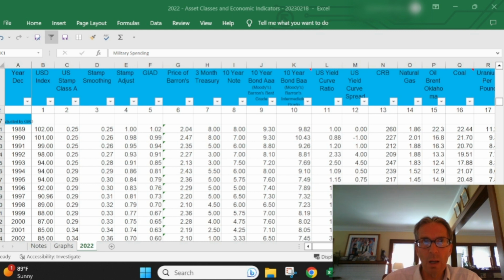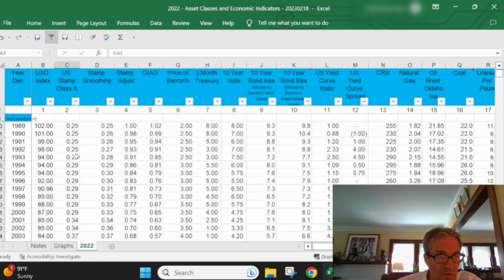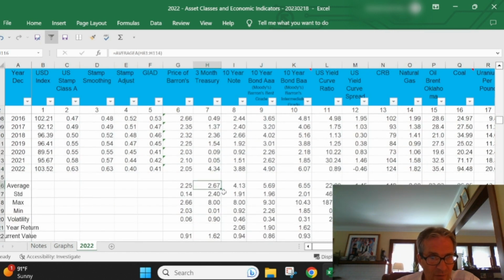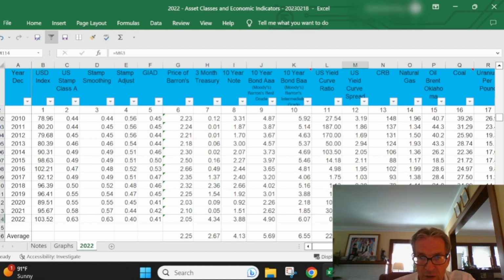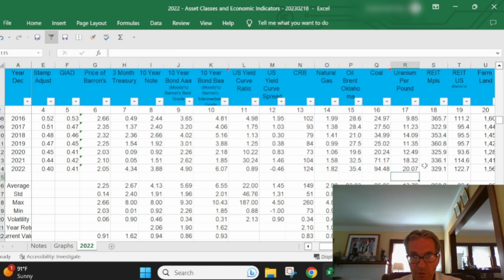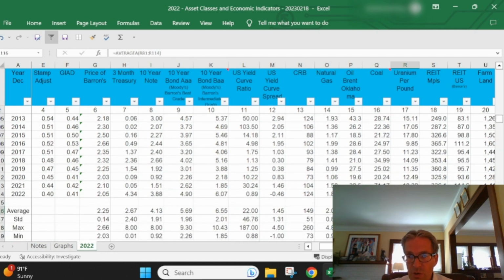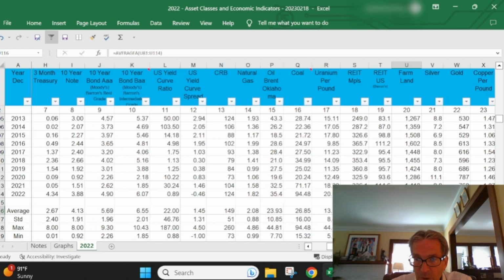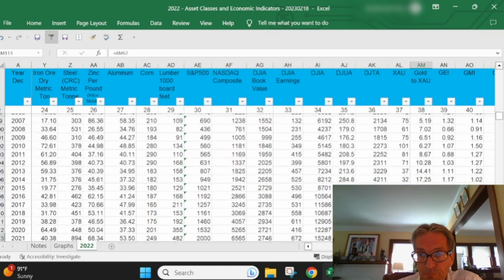Part 2 - 2022 Economic and Financial Indicators